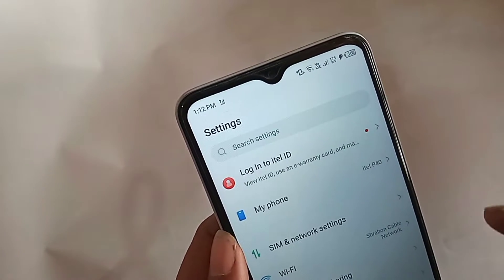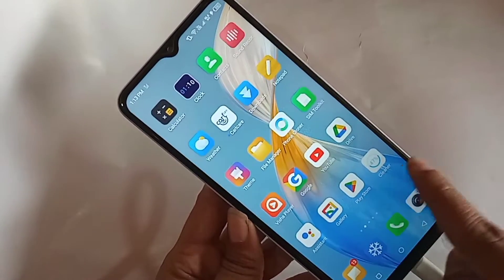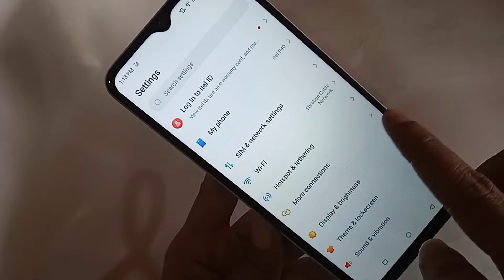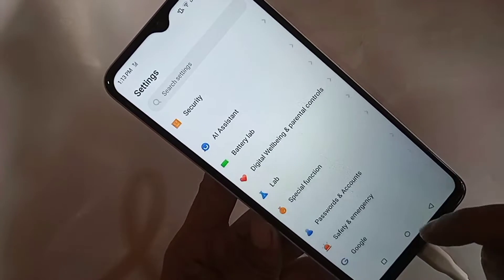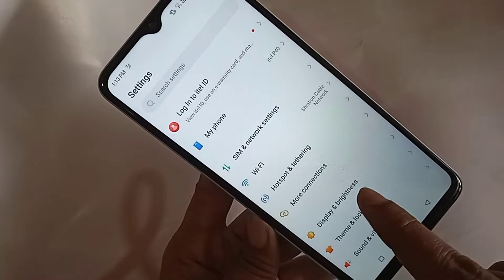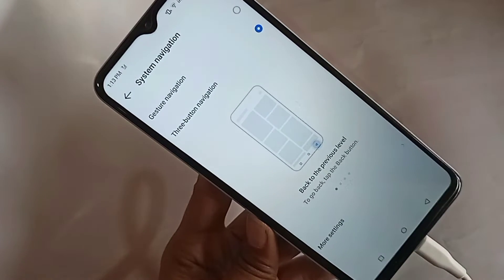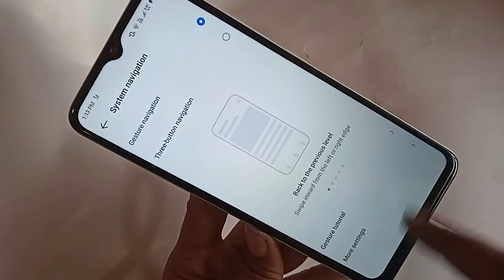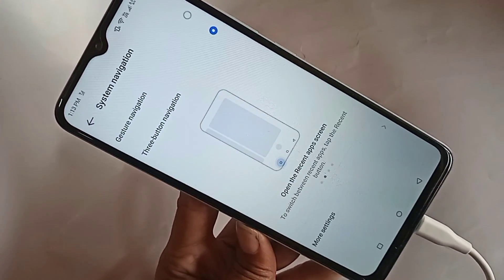itel p40 Side back button not show // back button change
This phone problem is show navigation bar but not show side back button on this phone display. this phone model is itel p40. now today i will show you how to show and work side back button on this phone display.
mind it when working side back button on this phone display.your phone navigation bar and three button not working on your phone. now today i will show you how to show side back button on itel p40 phone.
if you want to show side back button on this phone display go to settings and when go to settings you find the option called display and brightness and when go display and brightness scroll down scroll down and when see navigation bar go to navigation bar.
and if you want to working side back button on this phone display you see two option one is gesture navigation and one is navigation bar.
if you want to working side back button on this phone display. you just press navigation gesture and when selected navigation and gesture text working side back button on this phone display properly.

and working three button on this phone display you just selected the text three button navigation and show again three button on this phone display.